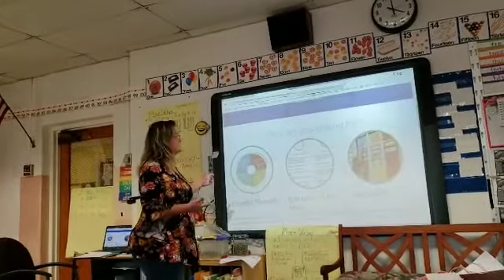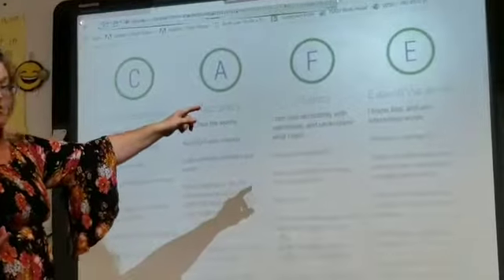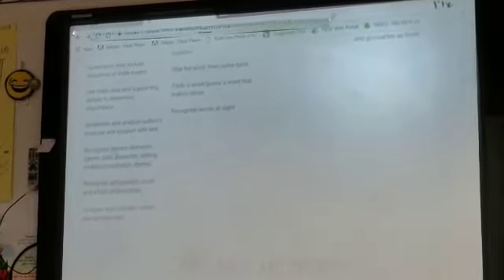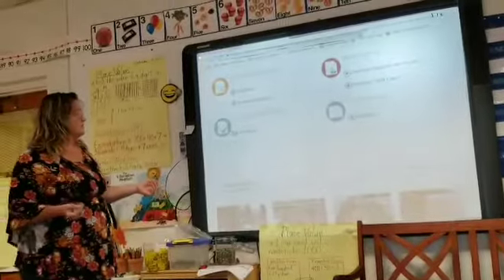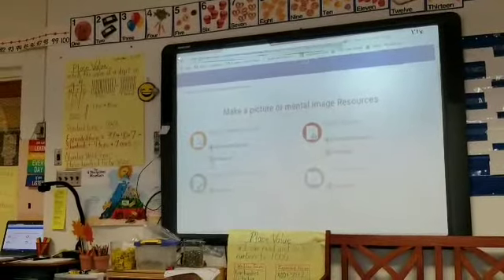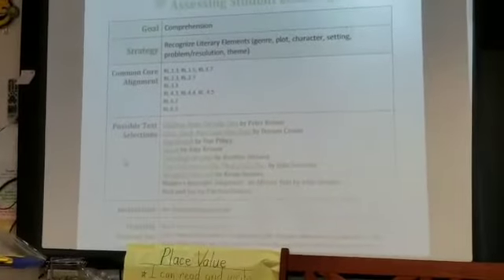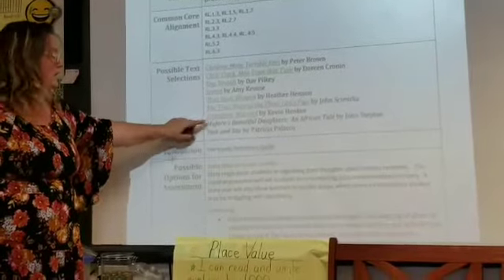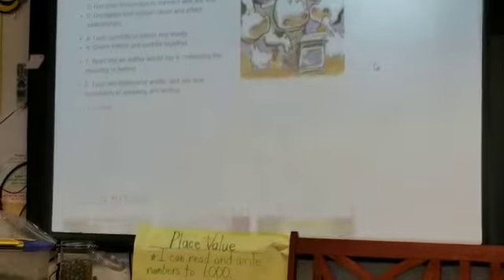Professional Development -Edu 588- Daily Five